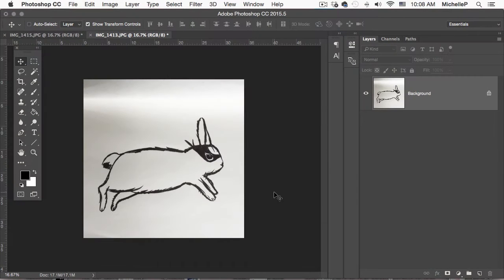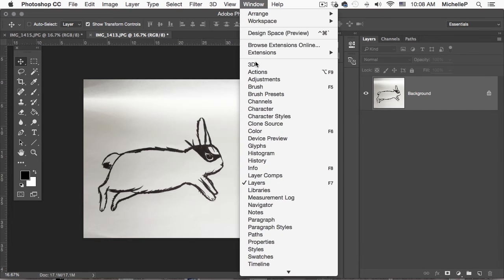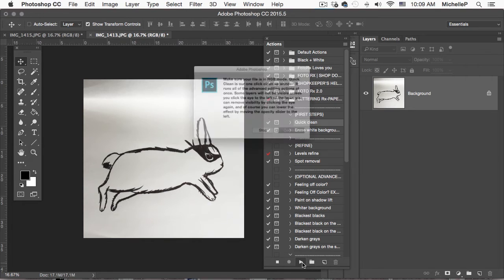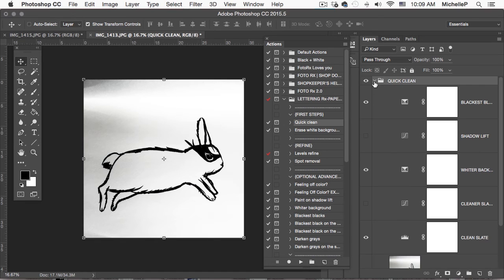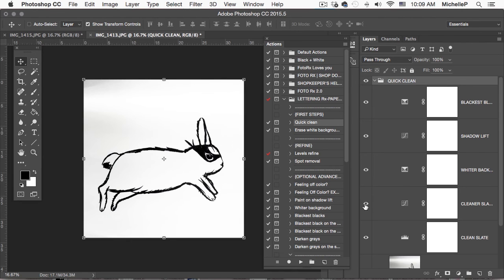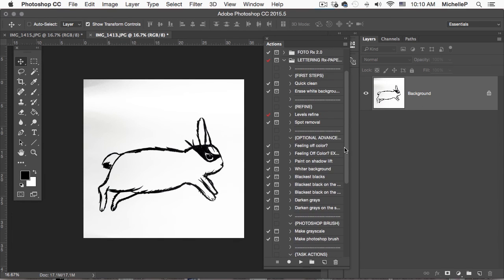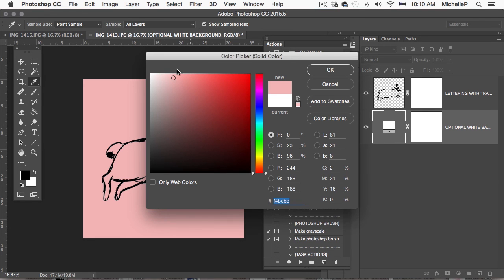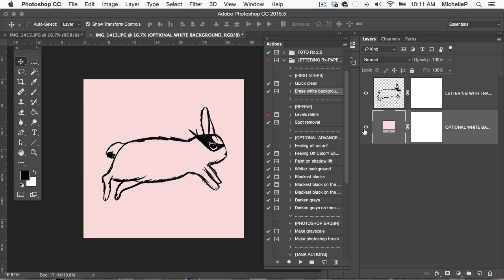Quickest + Easiest way to clean illustrations in Photoshop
Buy Lettering Rx at Fotorx.co

Digitize and clean hand drawn illustrations and lettering in seconds with Lettering Rx | Paper to Pixel, our quick + easy Photoshop actions!